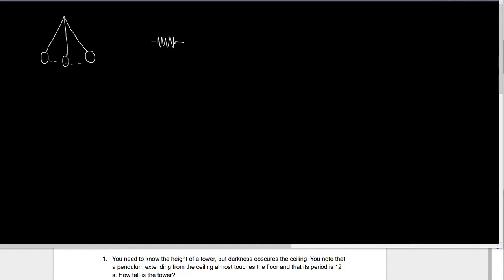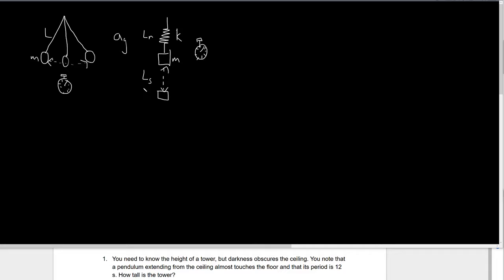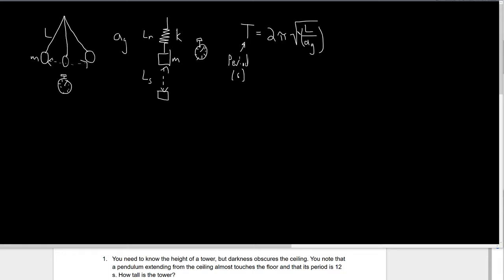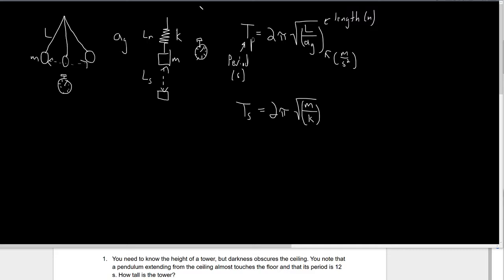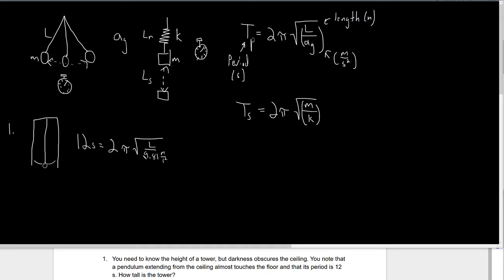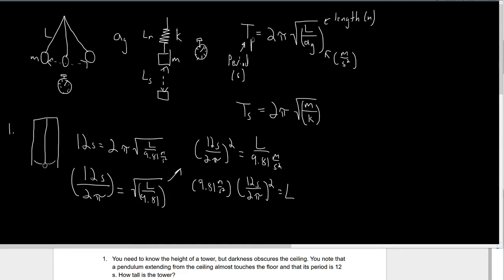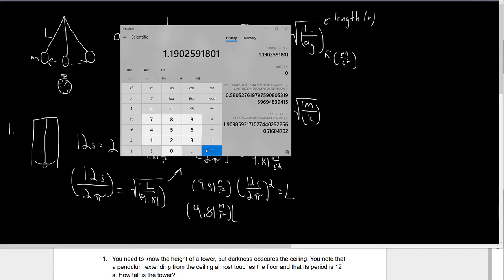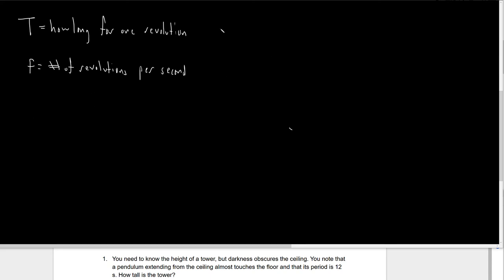Calculating Simple Harmonic Motion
Calculating period (and frequency) of objects in harmonic motion.